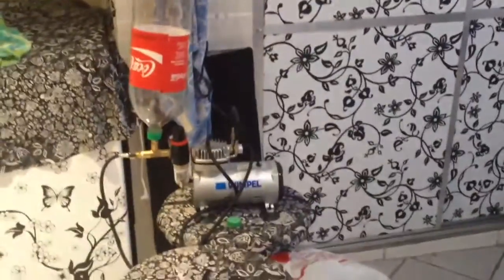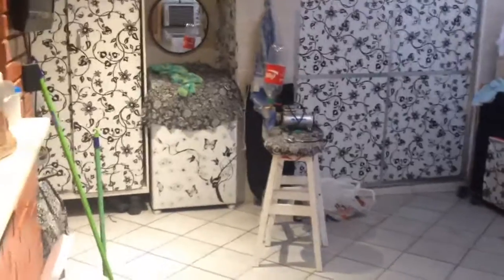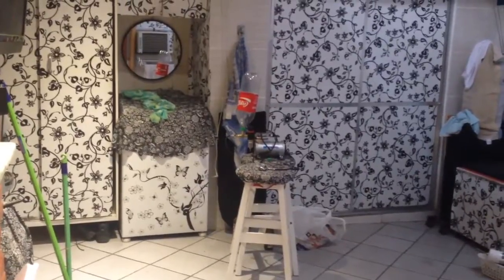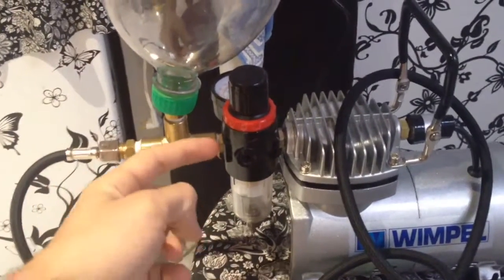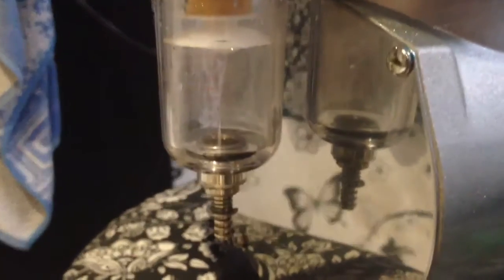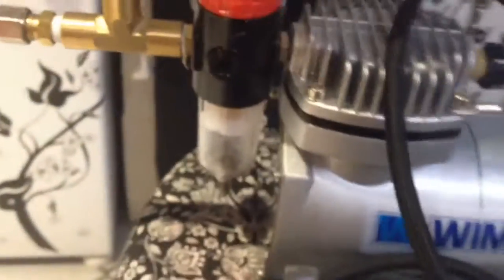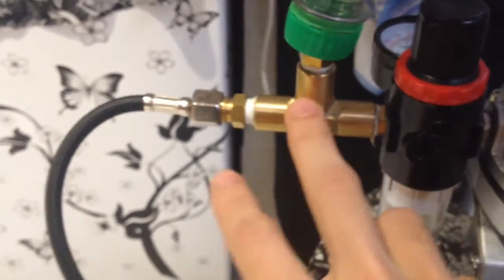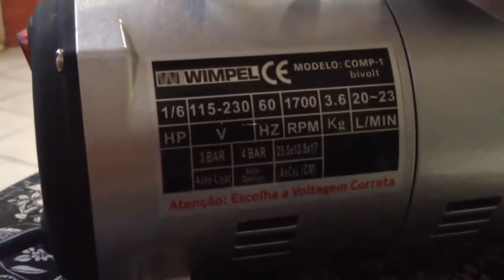Cheap air bottle tank for airbrush compressor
Just a quick and simple screw on bottle cap fitting and you're done! It will hold the 60psi pressure of the airbrush compressor just fine ! It's a great and cheap way to have as many storage air as you want, just simply add bottles to it ! Don't forget to use a in line regulator if you're doing like I did so you can regulate your output still having the full capacity that your compressor can do!